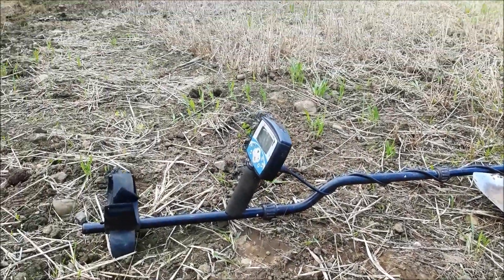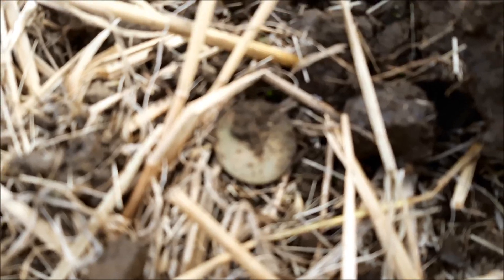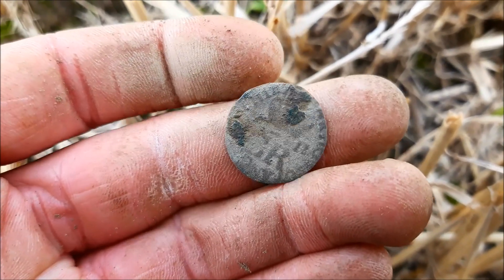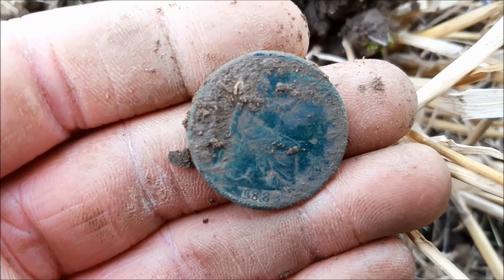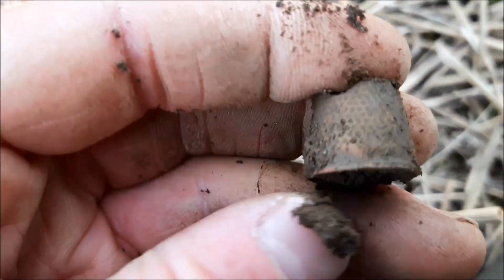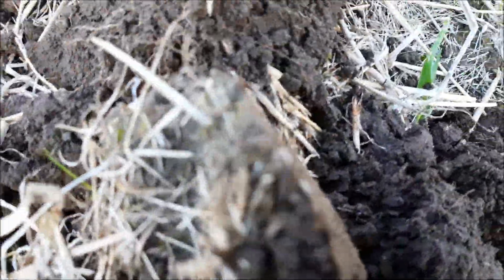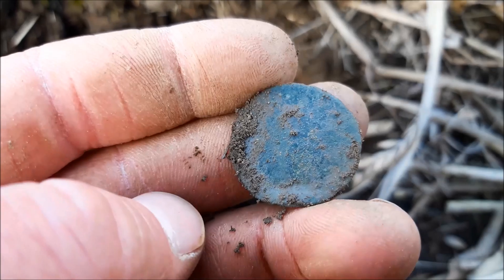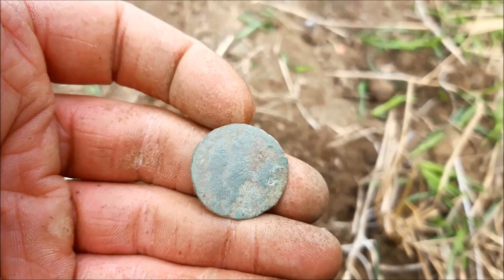Strange Gold Coin & Some 17th Century Coins Found Metal Detecting!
Found a bizarre gold coin and some 17th century Charles II coins!
Going to need your help to ID some of the finds today please, cheers!